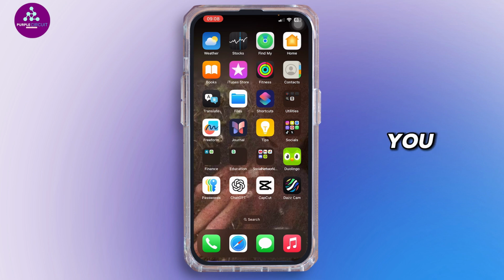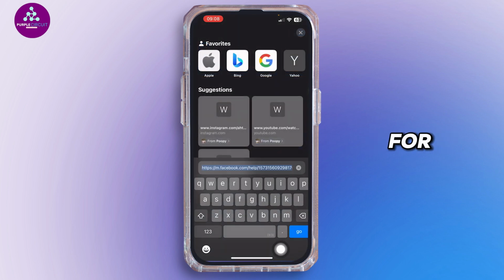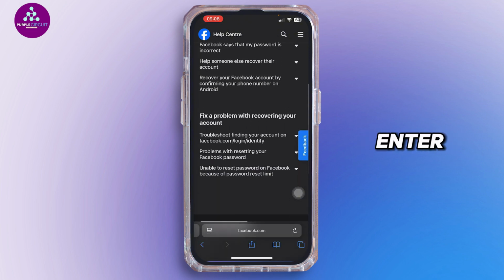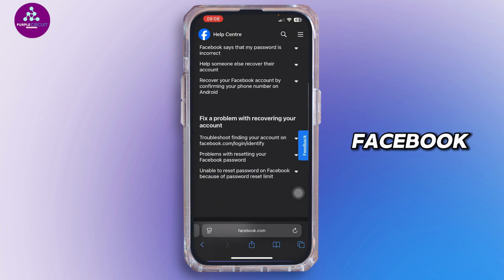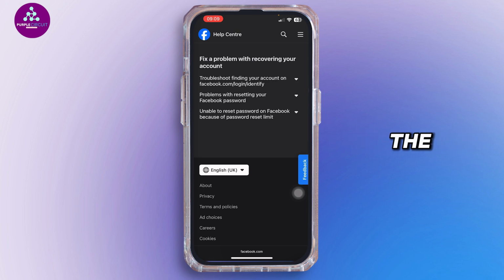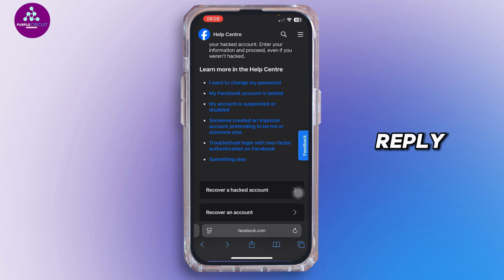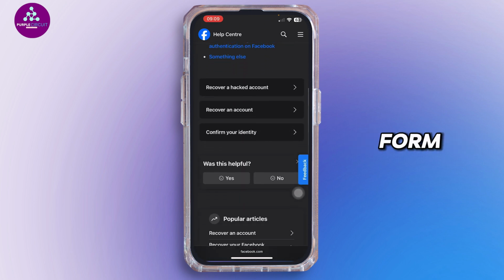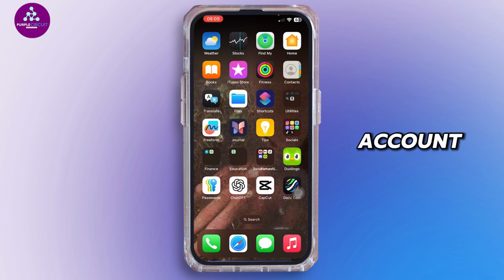How To Recover Disabled Facebook Account (2025 GUIDE)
How to Recover Disabled Facebook Account | Reactivate Disabled Facebook Account (2025 GUIDE) 🔐📱 | Step-by-Step Guide

Lost access because your Facebook account was disabled in 2025? This comprehensive guide walks you through every step to appeal and recover your disabled account, so you can reconnect with friends and data without hassle.

In this video:
0:00 – Introduction
0:10 – How to Recover Disabled Facebook Account

We’ll cover common reasons for account disabling—such as policy violations, suspicious activity, or hacked credentials—and how to identify which applies to you. Learn how to navigate Facebook’s Help Center, submit an appeal via the “My Personal Facebook Account Is Disabled” form, provide required ID verification documents, and follow up on your request. You’ll also discover best practices for securing your account afterward: resetting your password, enabling two-factor authentication, reviewing active sessions, and avoiding future violations.

Get back online with confidence—follow this 2025 guide to recover your disabled Facebook account effortlessly!